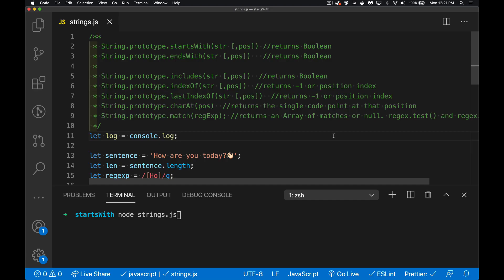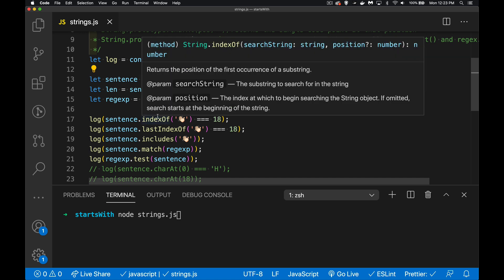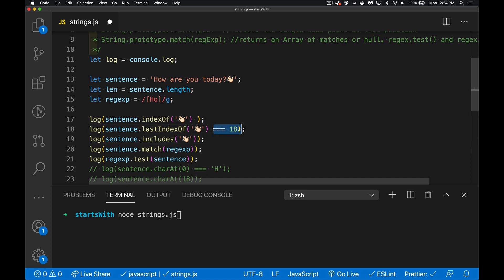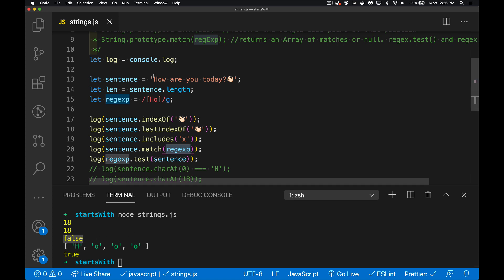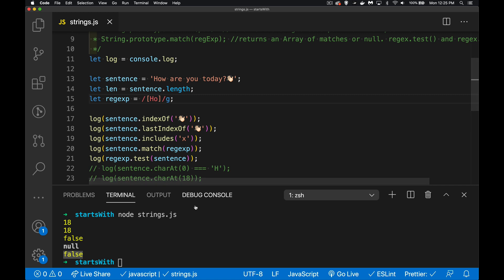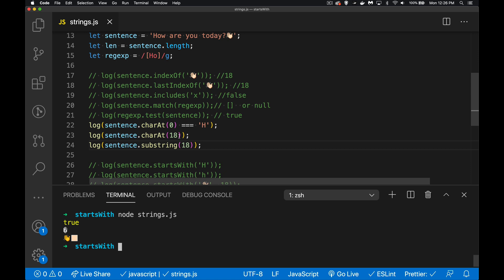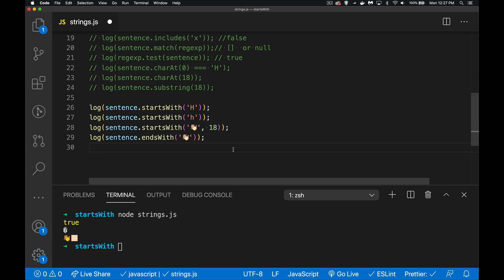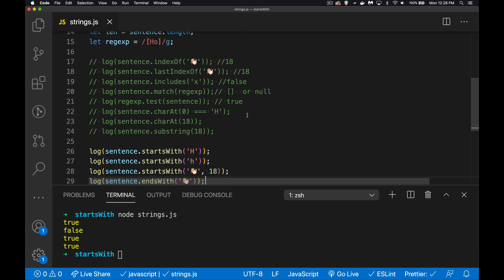startsWith, endsWith, and Finding Strings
This tutorial explains how the newer JavaScript startsWith and endsWith methods work, within a larger context of searching Strings in JavaScript.
The String methods indexOf, lastIndexOf, includes, charAt, substring, and match are also discussed.